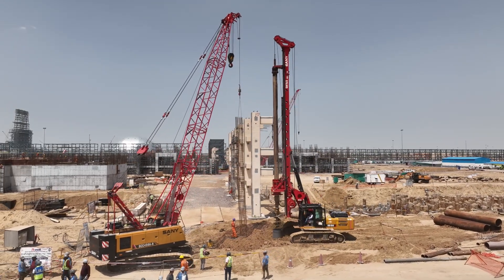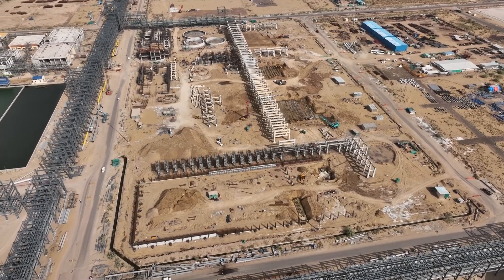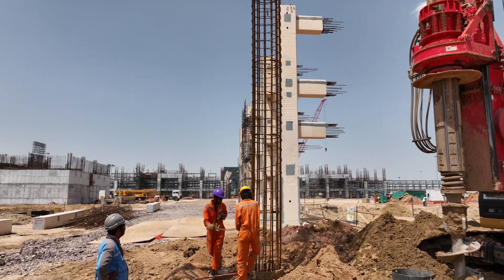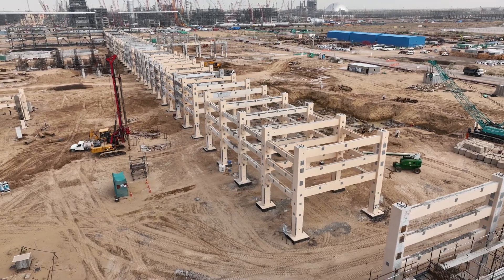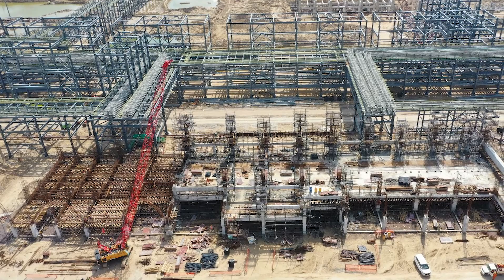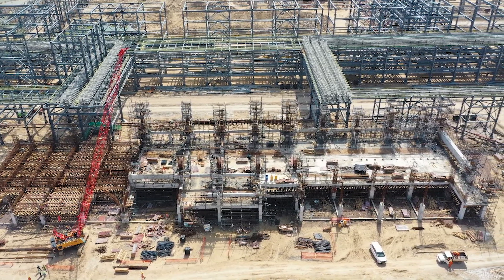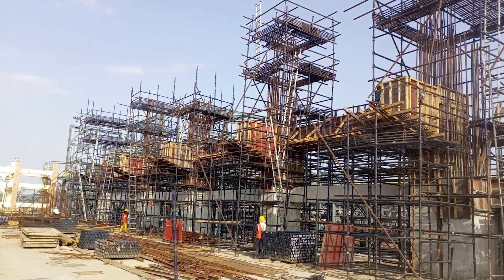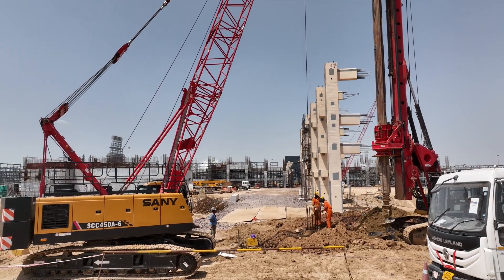Innovative transformation in Rajasthan Refinery